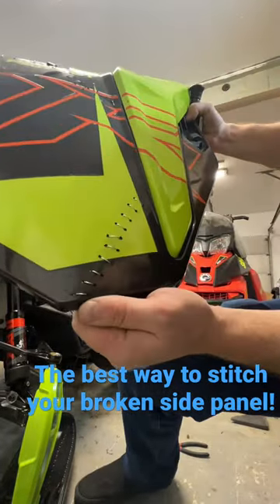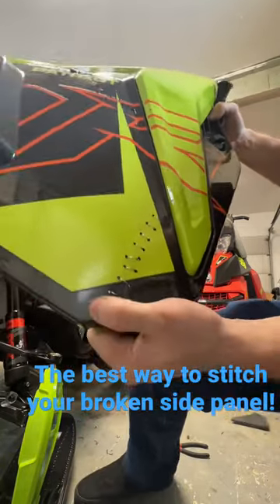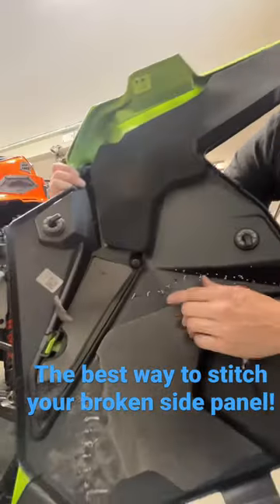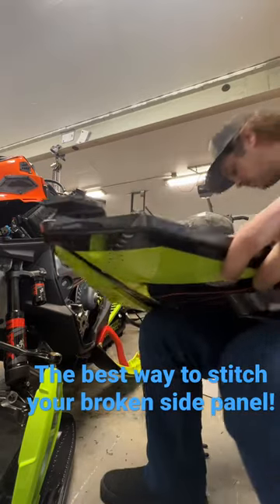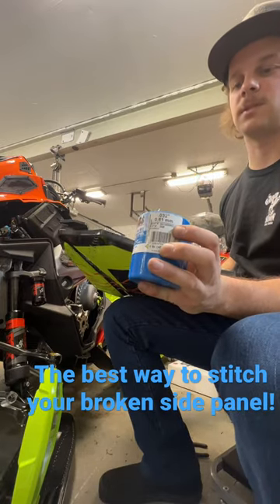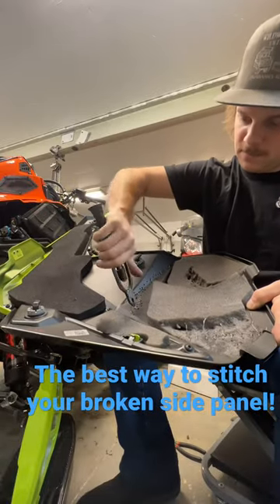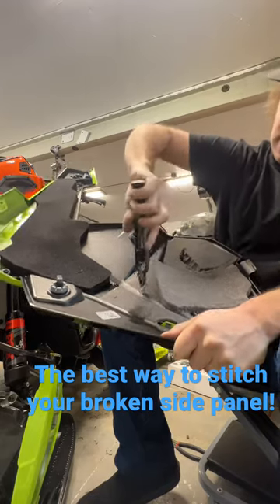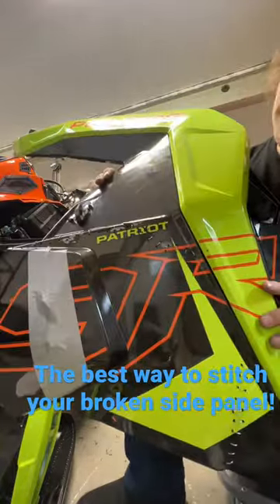The best way to repair a broken side panel on your snowmobile